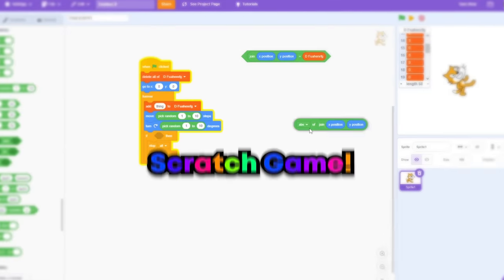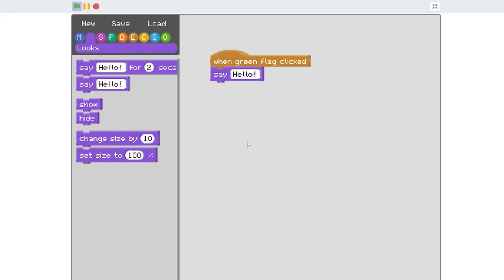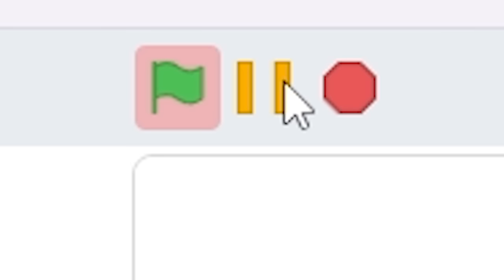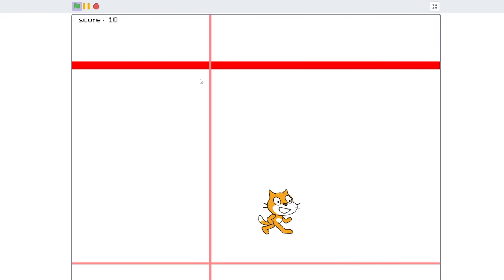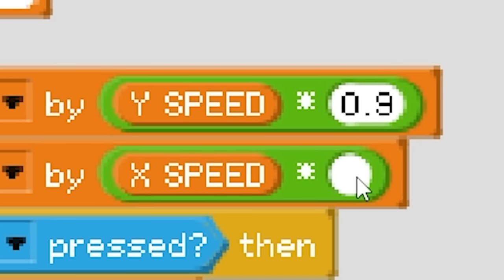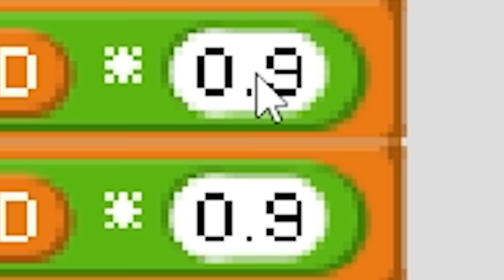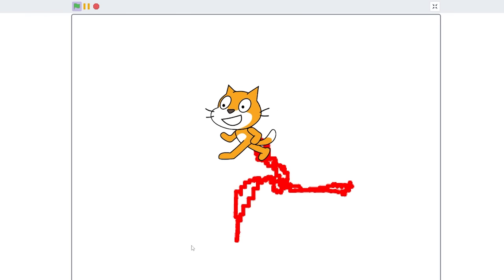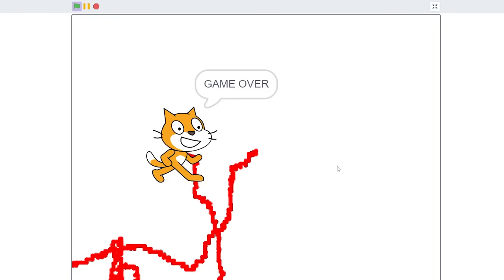I Made a Scratch Game In a Scratch Game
In This Video I Will Be Making a Scratch Game In a Scratch Game! Make Sure To Watch The Whole Video To Find Out How I Did!